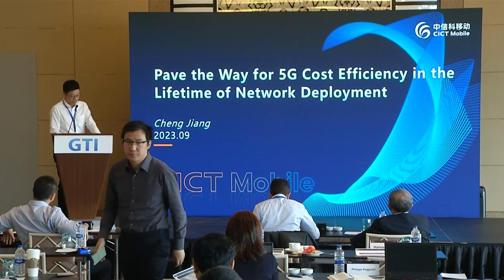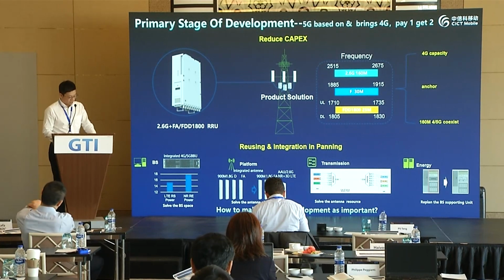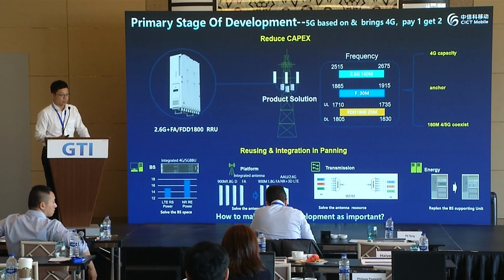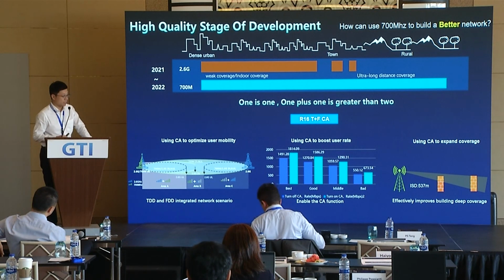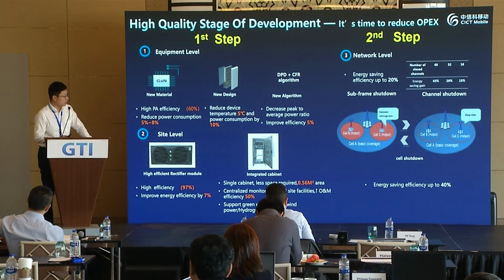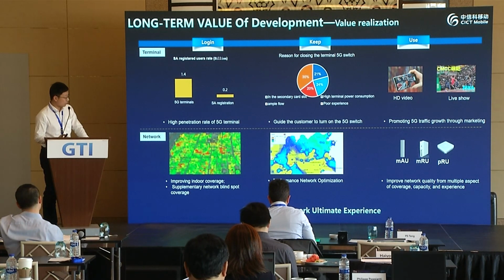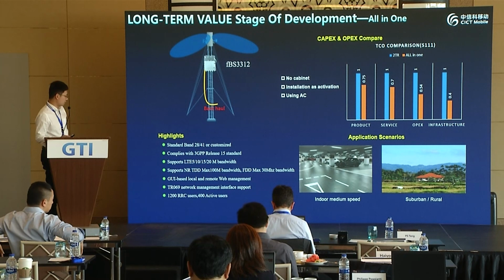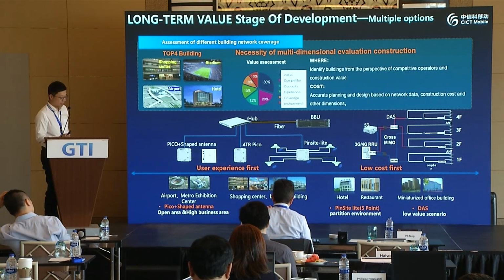Pave the Way for 5G Cost Efficiency in the Lifetime of Network Deployment _ Cheng Jiang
The 38TH GTI Workshop, 6th-7th, September,2023 in Istanbul, Turkey